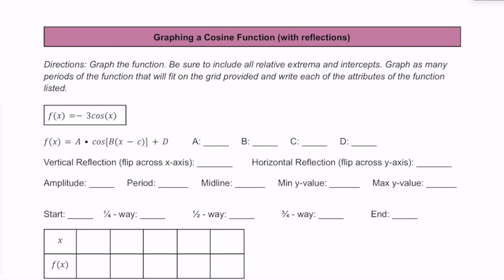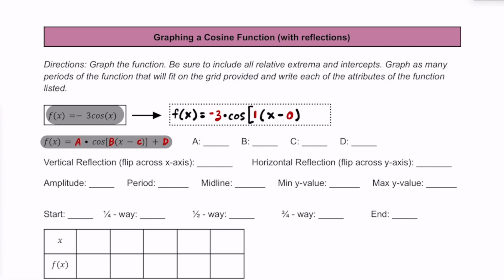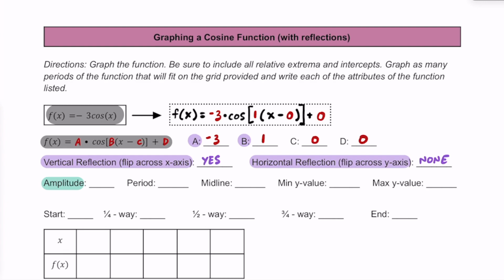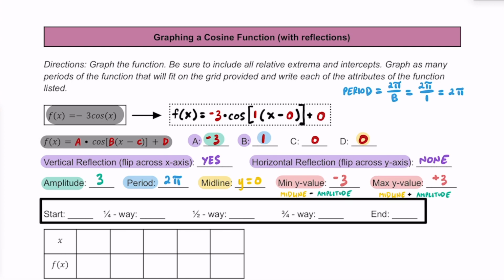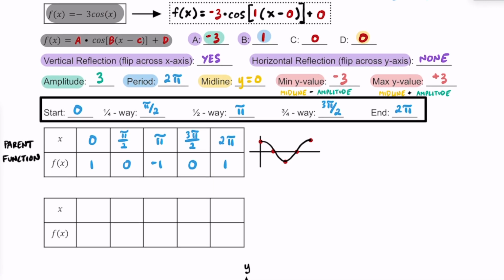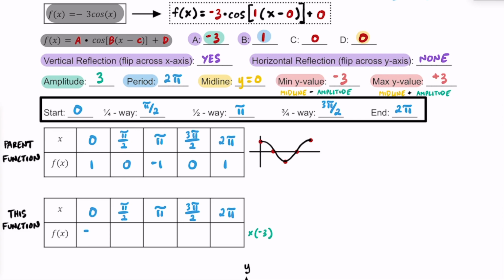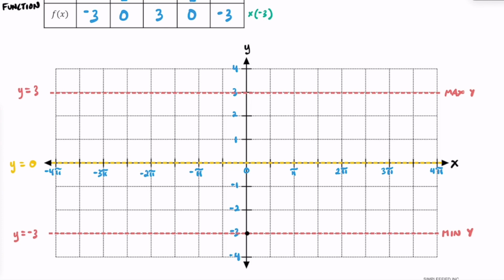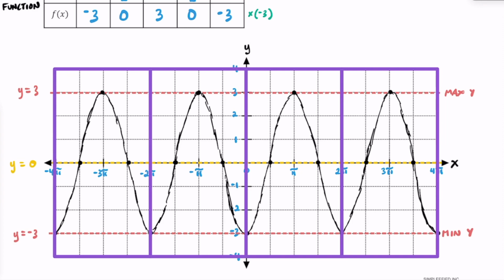Graphing the Cosine Function with a Reflection: An In-Depth Explanation